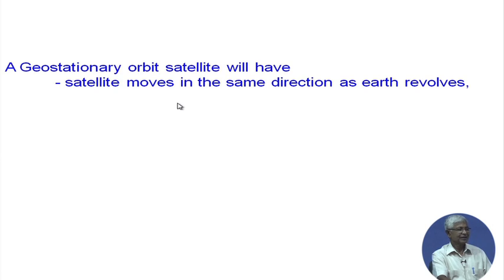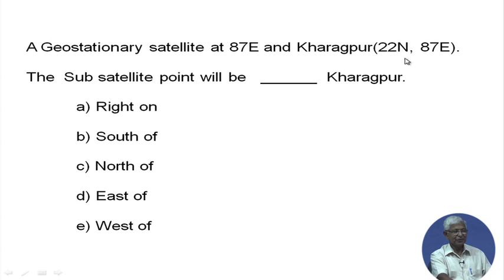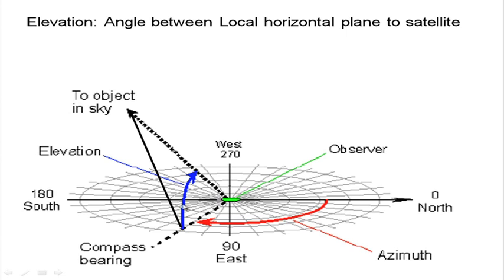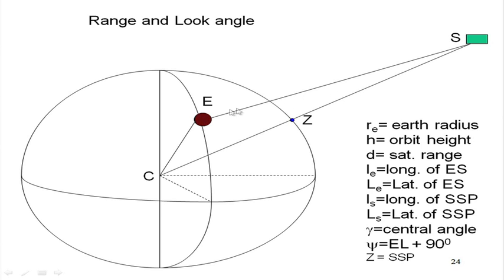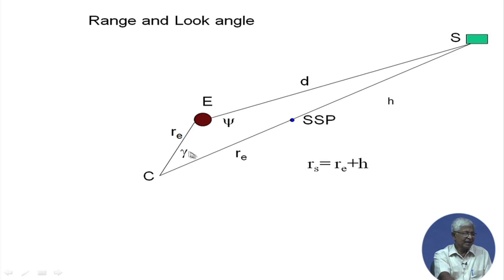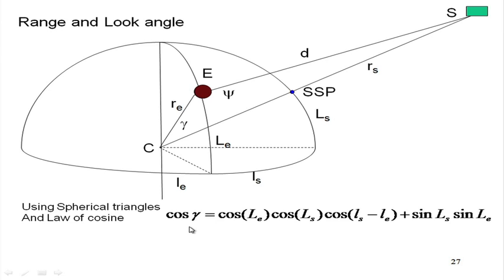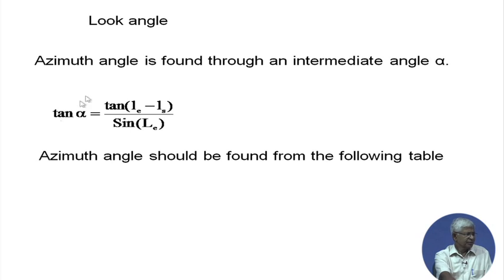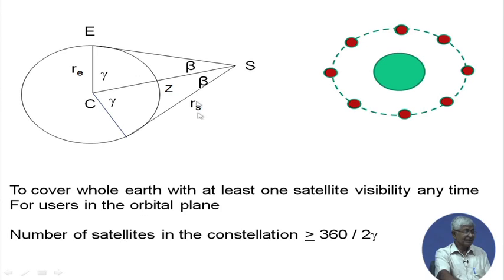Lecture 03 Orbit � 2 mod01lec03